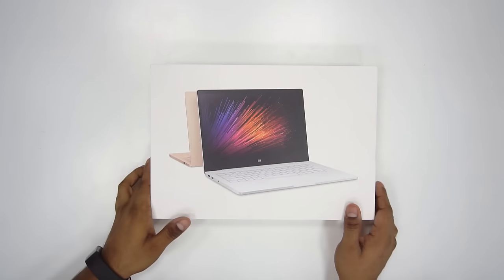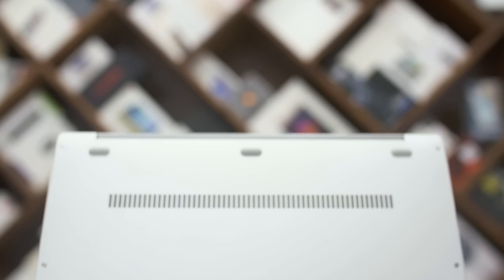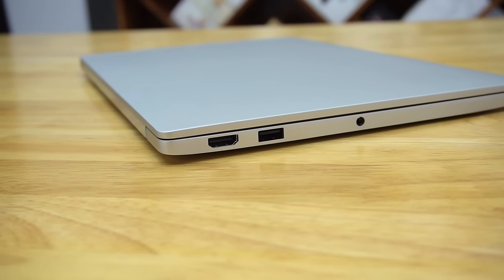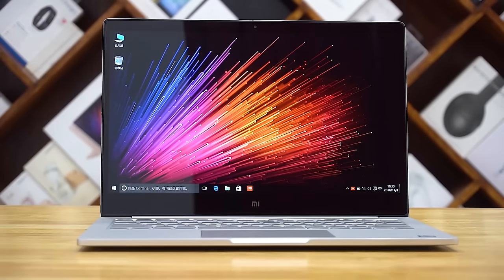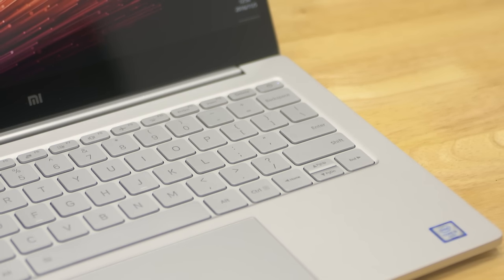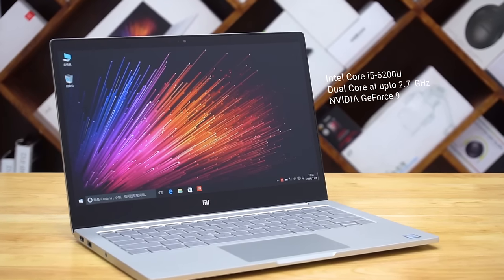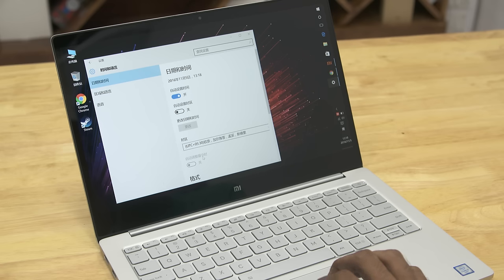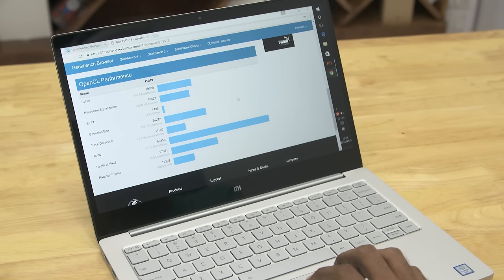Mi Notebook Air 13.3 (8GB RAM | 256GB SSD | 940MX) - Unboxing & Hands On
Xiaomi's new Mi Notebook Air - the 13.3" variant - Let's unbox it and take a quick look today!

To buy a Mi Notebook Air